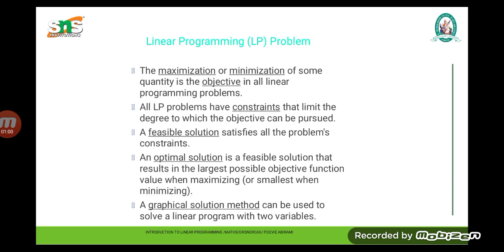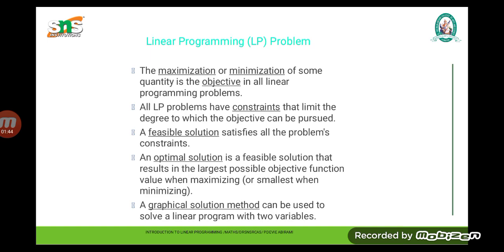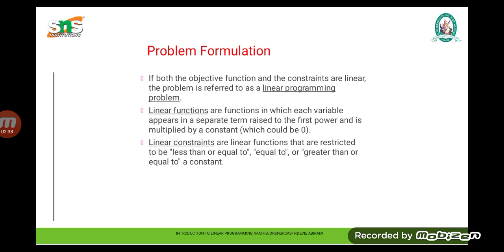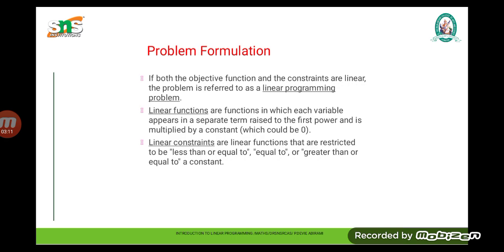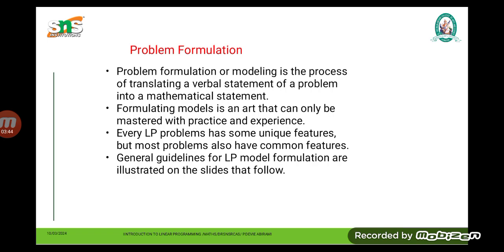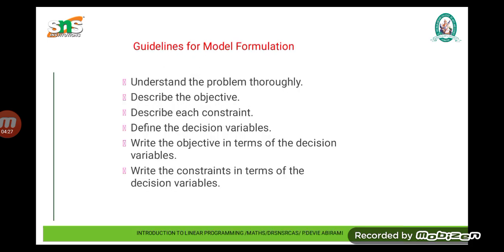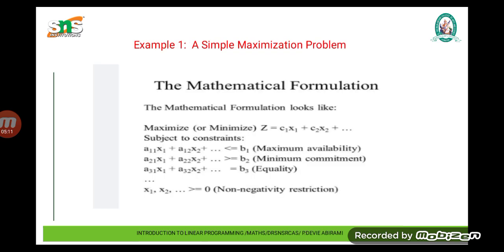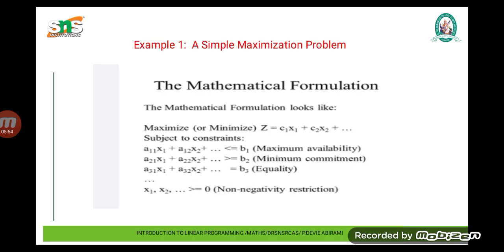LPP MODEL | Discrete structure and optimization techniques | SNS Institutions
Linear Programming Problem (LPP) is a mathematical technique used to find the best possible outcome in a given situation, such as maximizing profit or minimizing cost, under a set of linear constraints. It involves decision variables, an objective function, and constraints expressed as linear equations or inequalities. LPP is widely used in fields like economics, business, engineering, and operations research to optimize resource allocation efficiently.